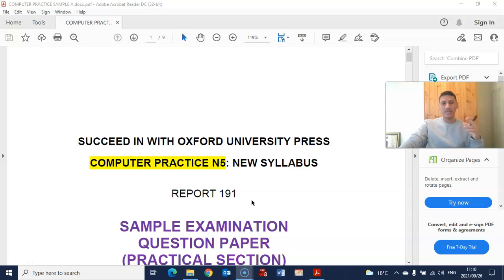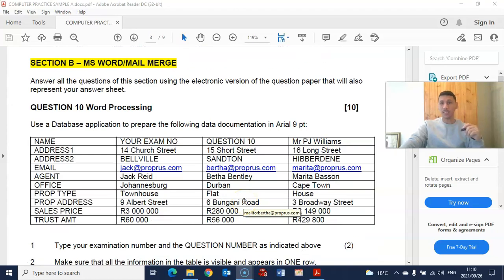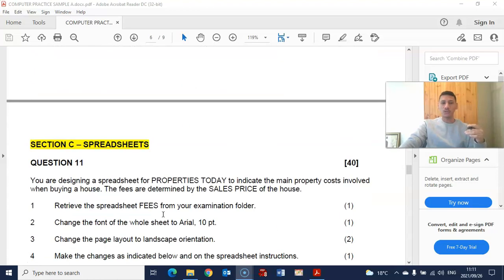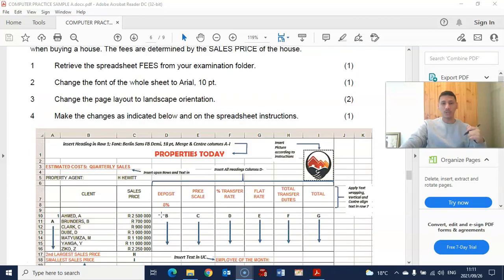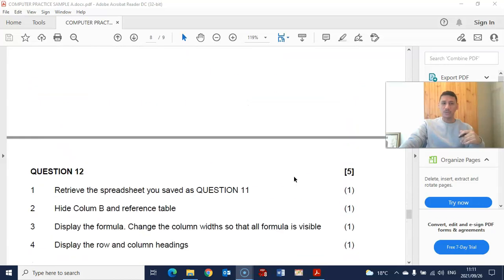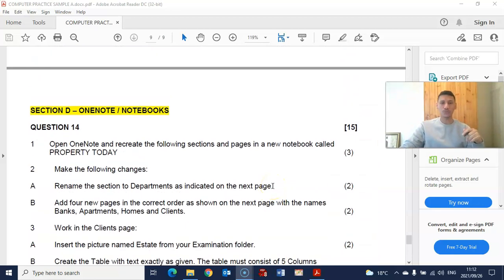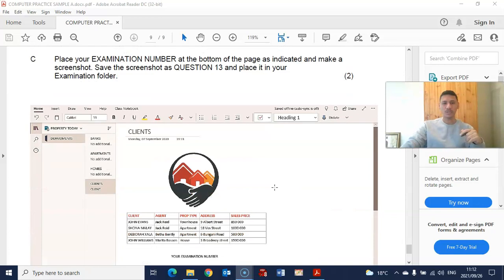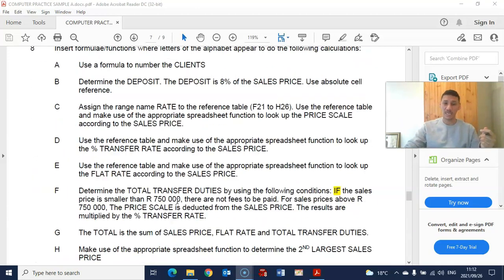Episode 1 COMPUTER PRACTICE N5 Mock Exam Series: Introduction